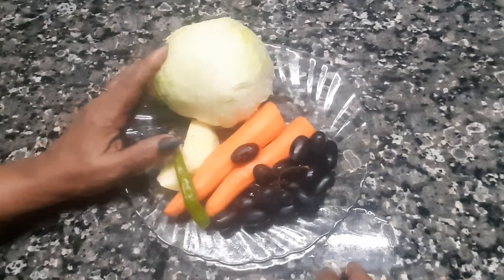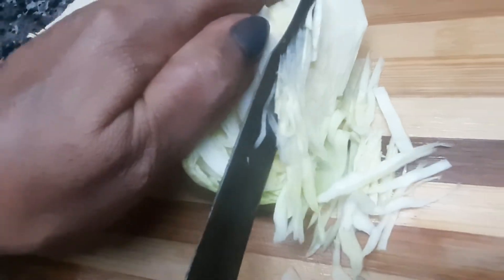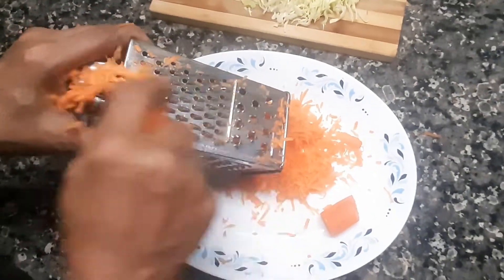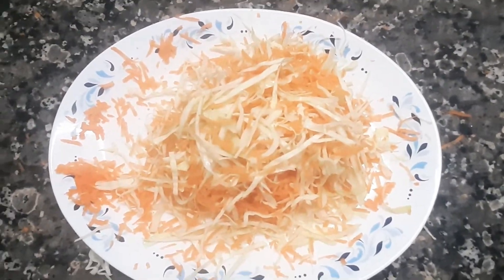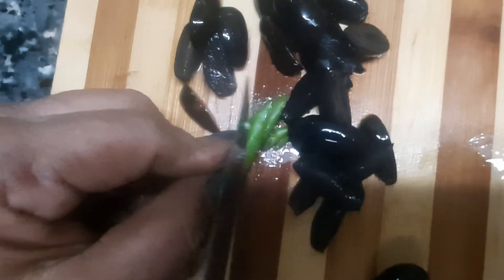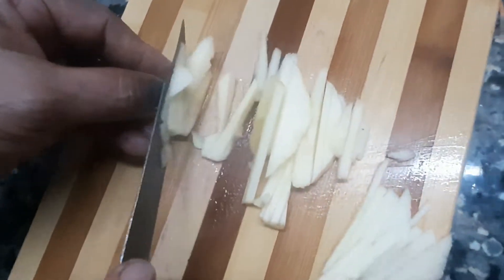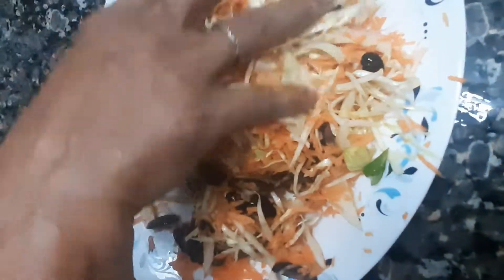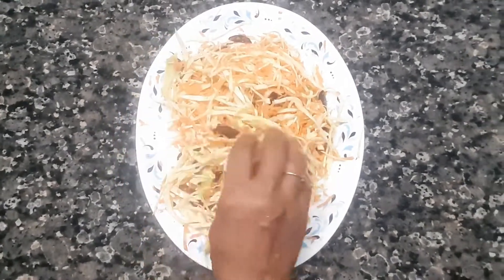ഹെൽത്തി സാലഡ് / Healthy Salad Receipe